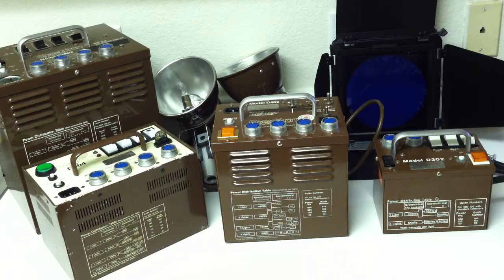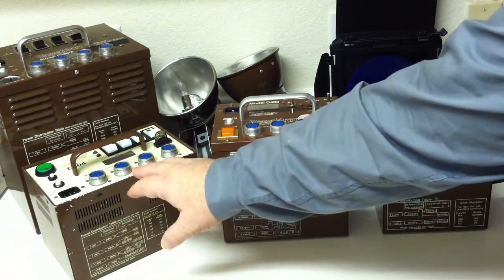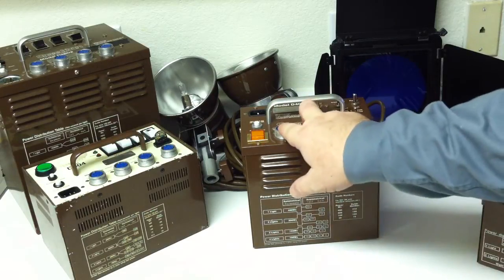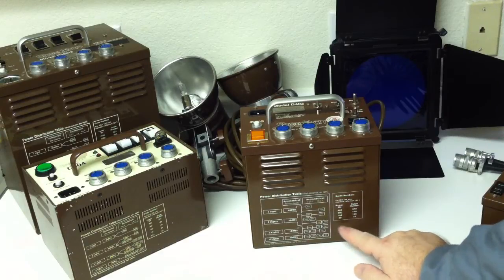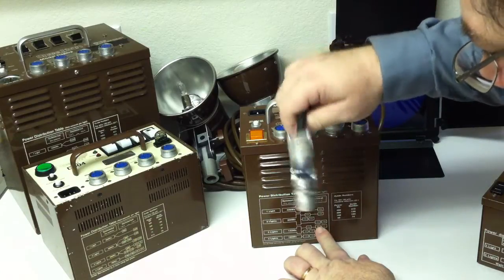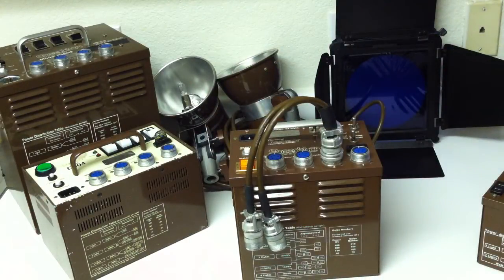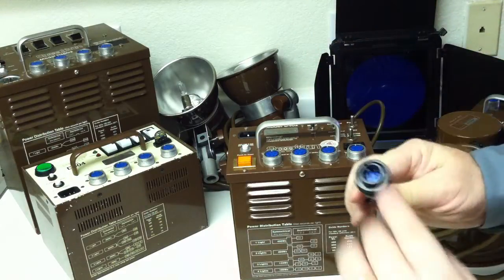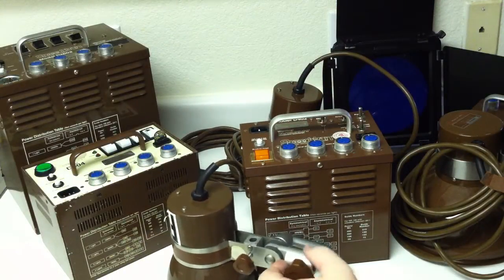Speedotron Brown Line-SYSTEM OVERVIEW-IMG_4552.MOV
Speedotron Brown Line D202 and D402 overview; Speedotron M90,M11, and MW3 series lights. My most popular Brown Line video.